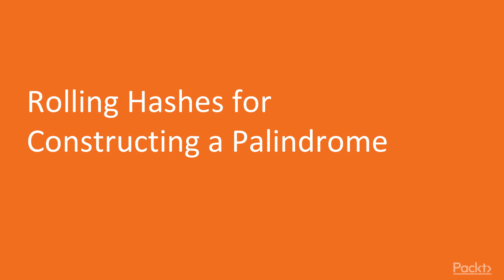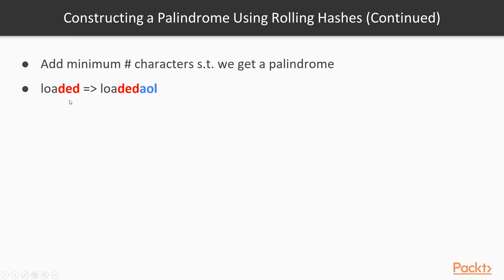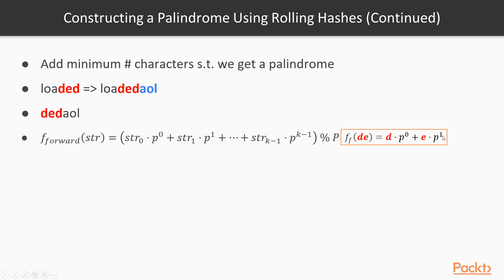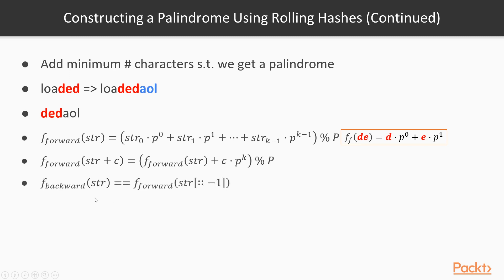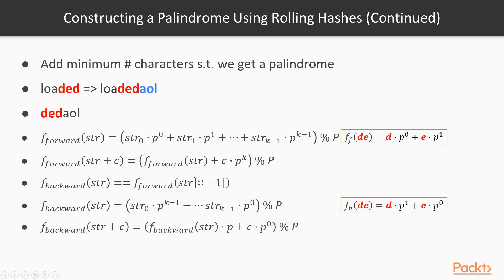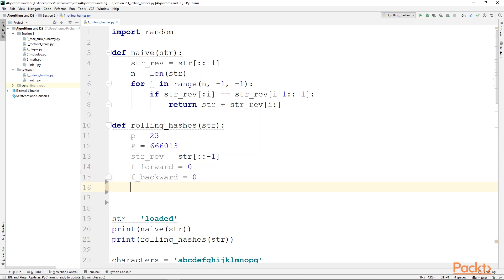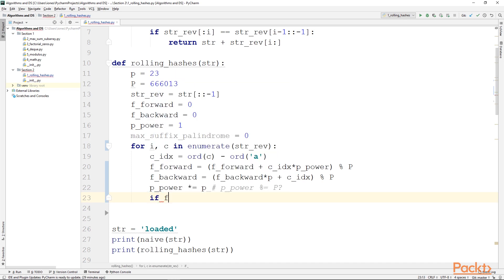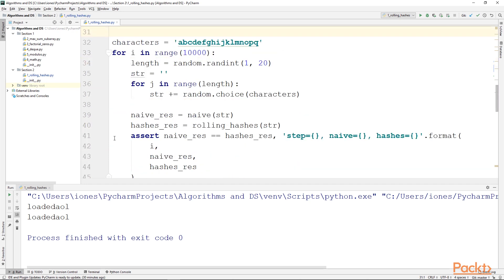Adv Data Structure & Algorithm in Python:Rolling Hashes for Constructing a Palindrome|packtpub.com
This video tutorial has been taken from Advanced Data Structures and Algorithms in Python. You can learn more and buy the full video course